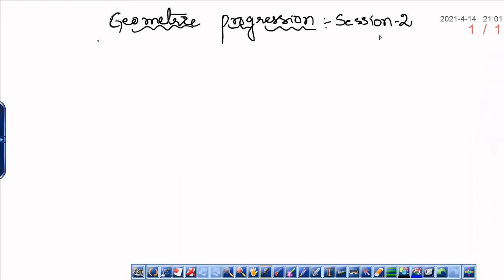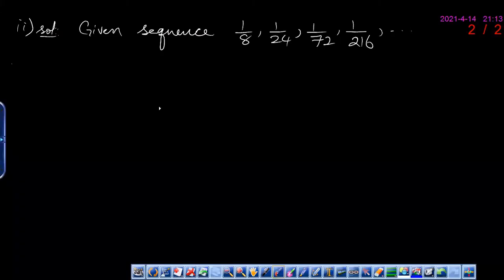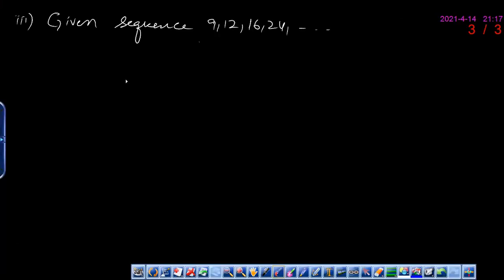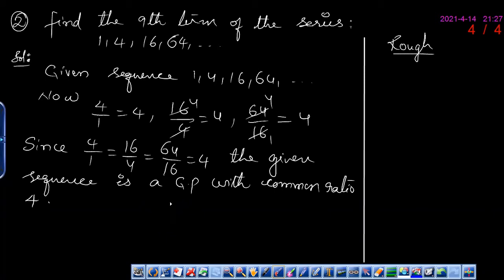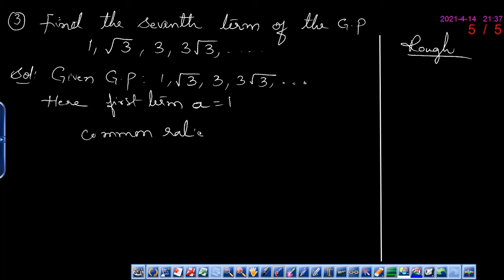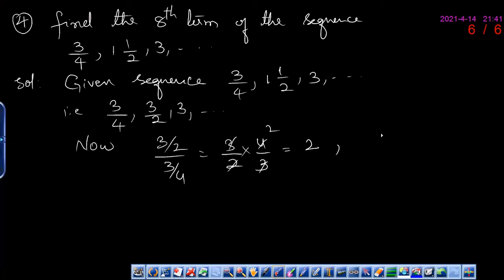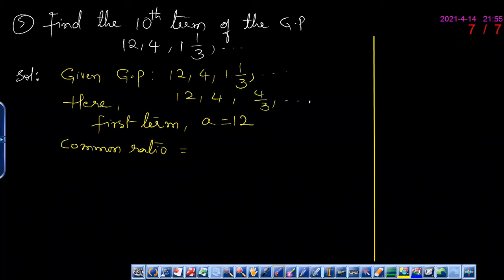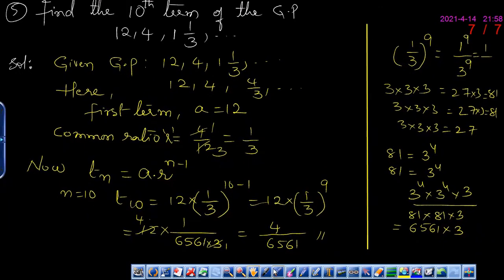Geometric Progression class X session 2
Problems to find the nth term and common ratio